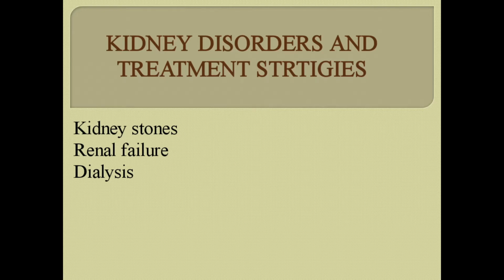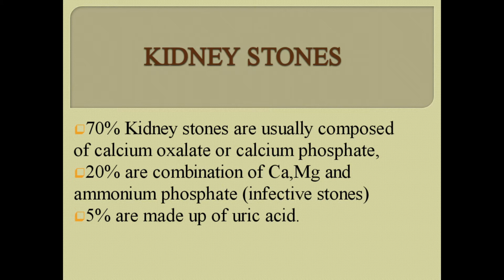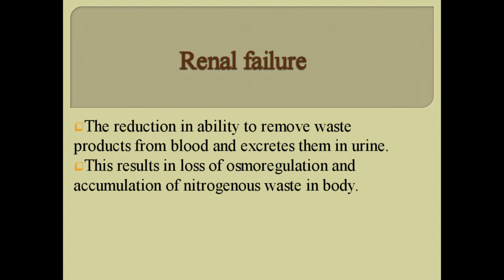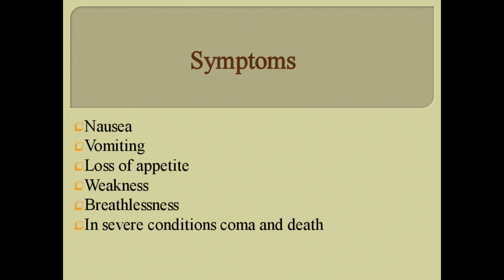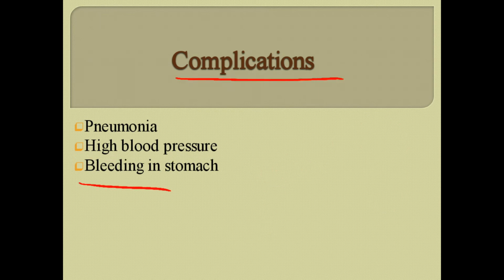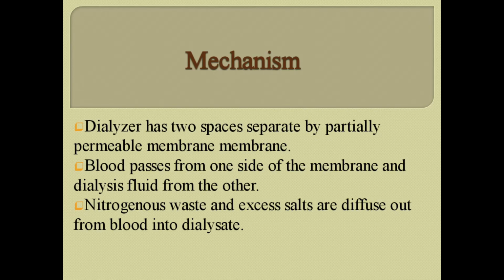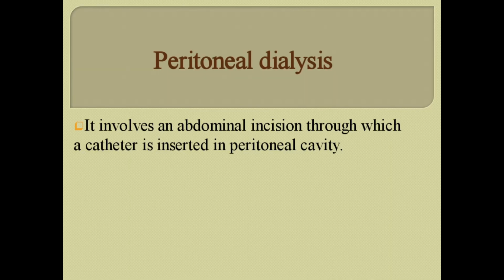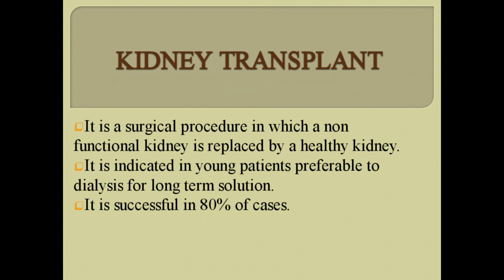Lecture 1.6 | Kidney Disorders And Their Treatment | To The Point Biology | Uzair Ahmed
Welcome!
I am Uzair Ahmed student of MBBS Final year in DMC, Dow University of Health Sciences.
In these pandemic times, students over the world need good online educational support. To provide this to intermediate students and MCAT candidates, I am uploading my LECTURES ON BIOLOGY. I have around 4 years of experience of teaching the subject at this level.
I have tried to keep the lectures simple, concise and To The Point. Infographics have been attached to help you retain concepts and provide a complete learning experience.